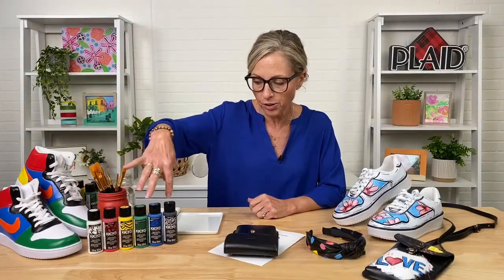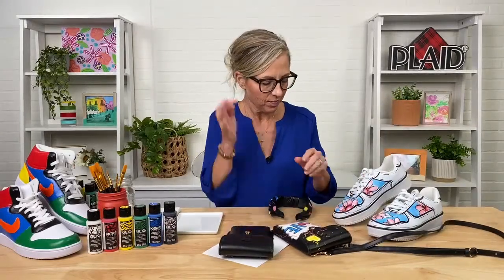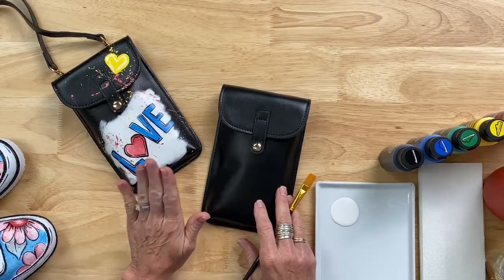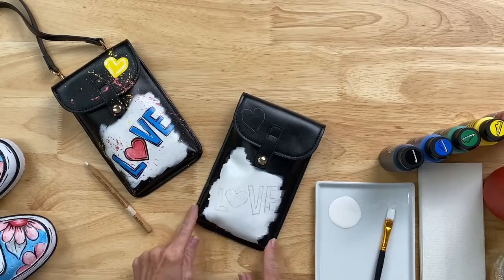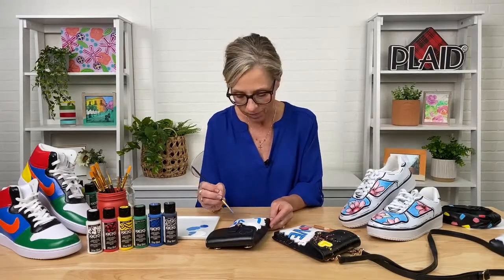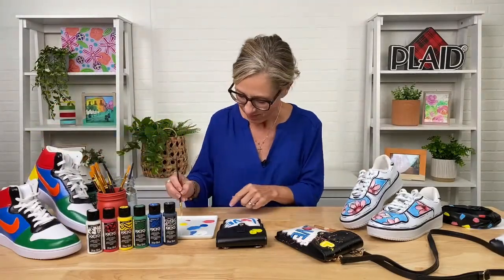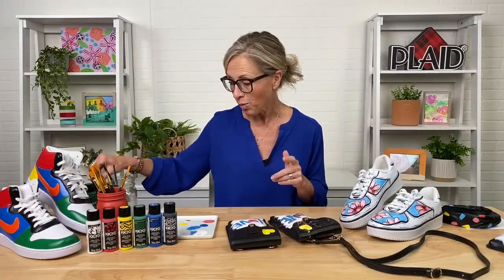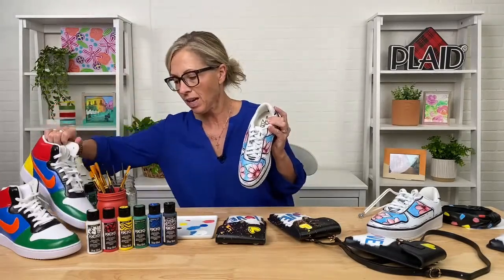Craft Break: Upcycling Shoes & Accessories with Kicks Studio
Welcome to a special edition of Craft Break! Today, Kirsten will show you how to transform your favorite shoes & accessories with Kicks Studio flexible acrylic paints available at Walmart.